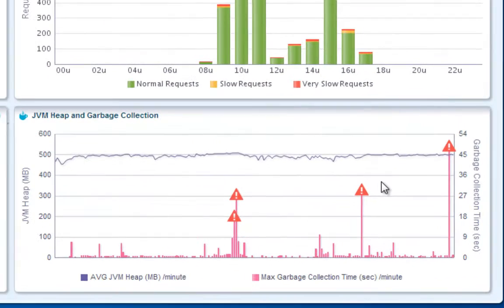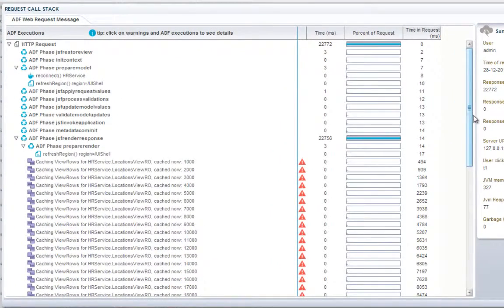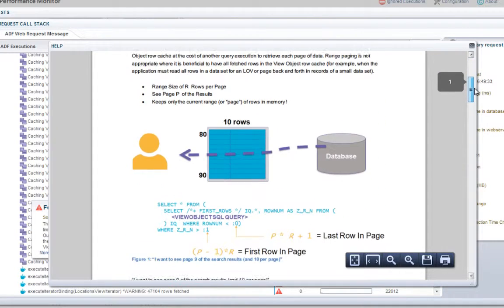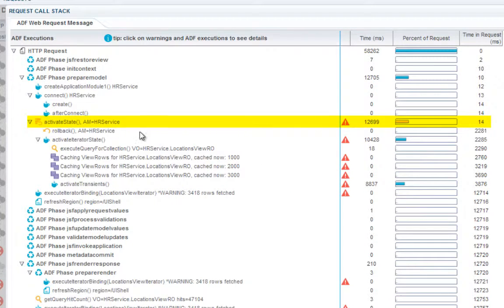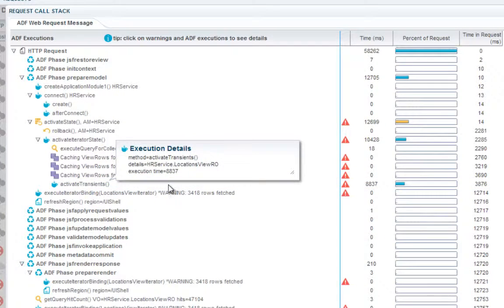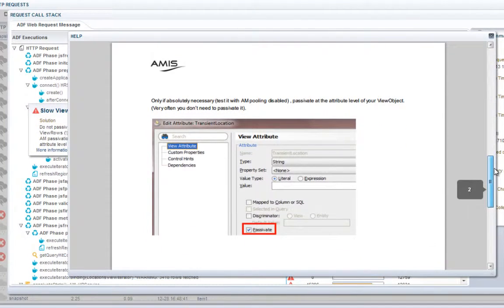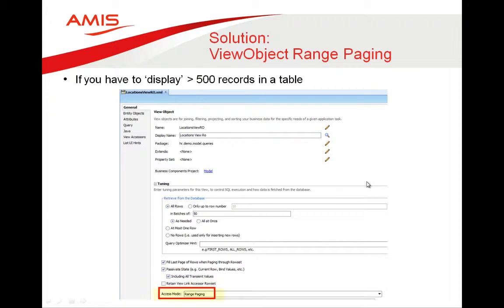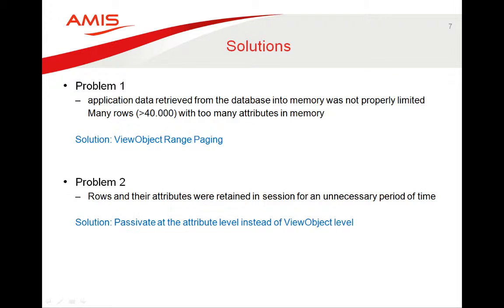test case spirit 70 procent 1280 bij 720